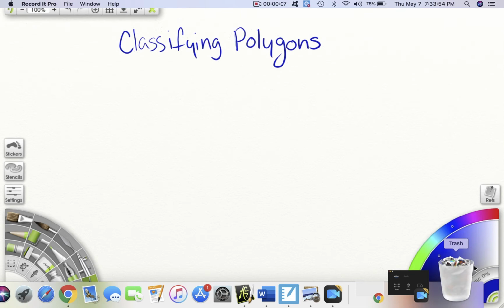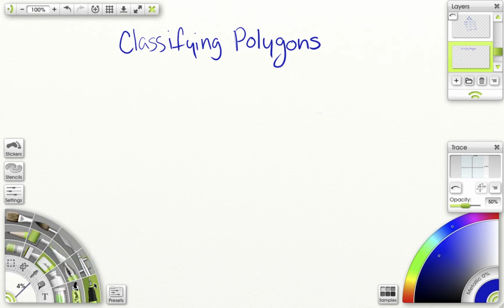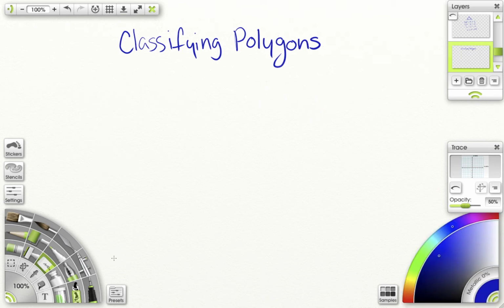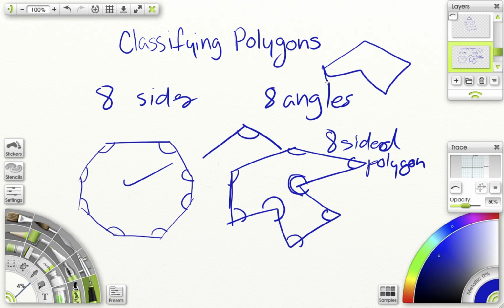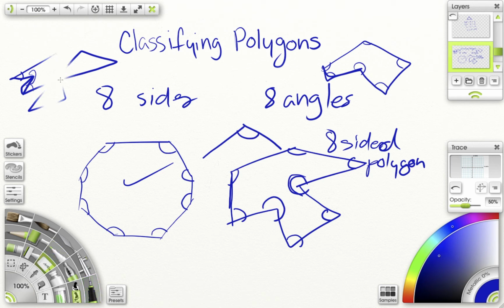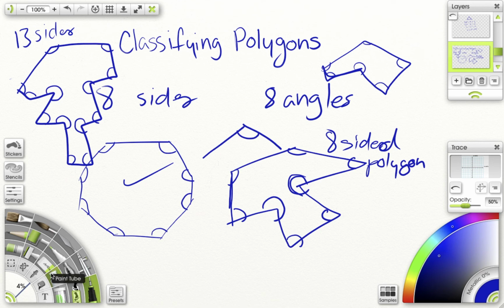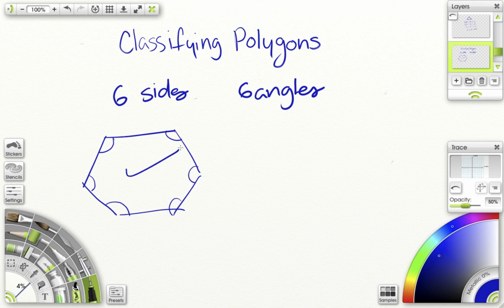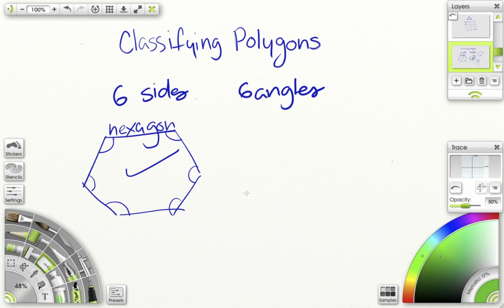May 8 - Grade 7 I